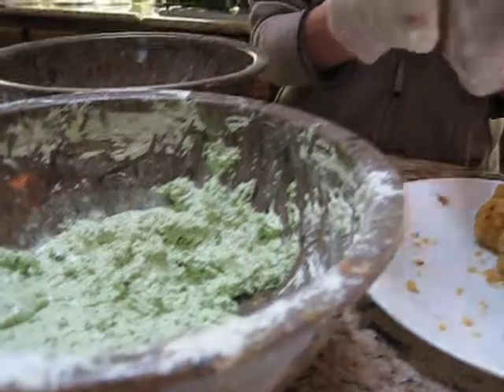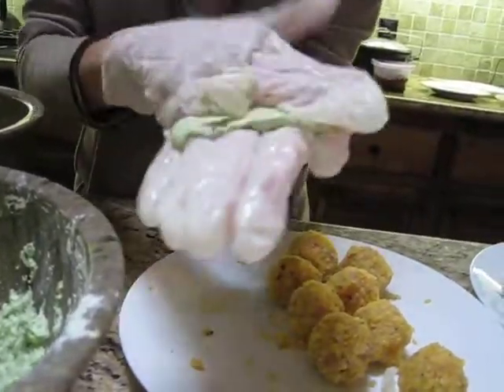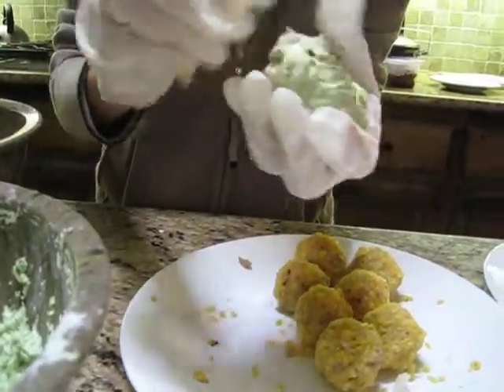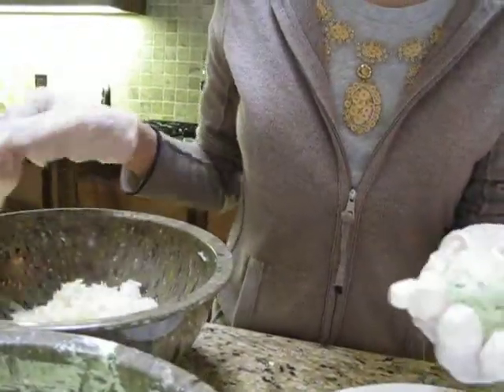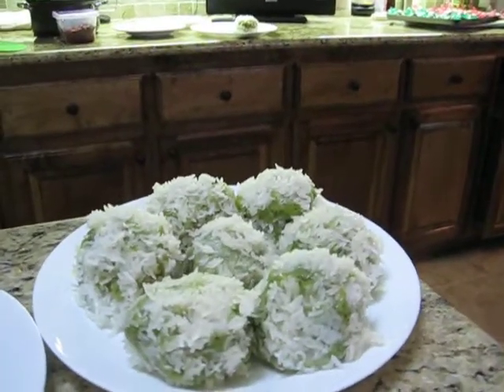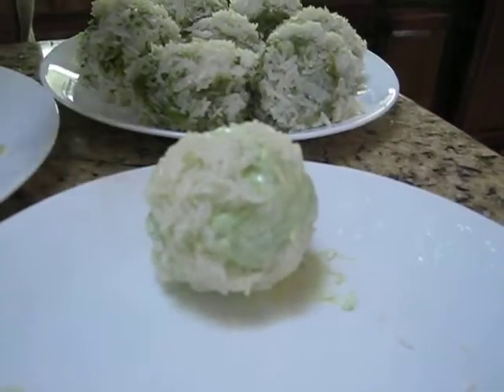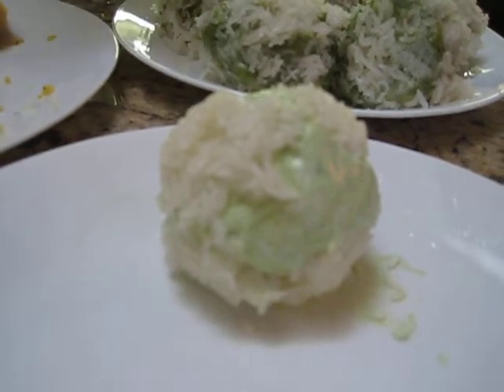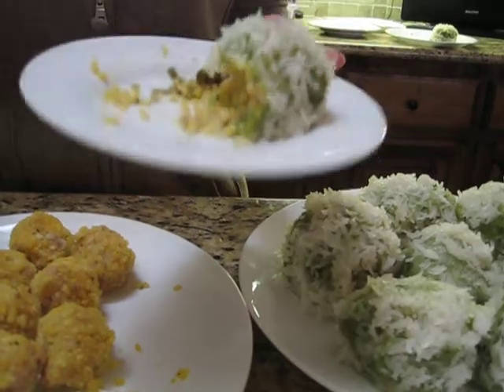Bánh Khúc.AVI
how to roll Bánh Khúc (Vietnamese mungbean dumpling/pastry).  Full recipe will be available at my blog the week of 1/30/2010